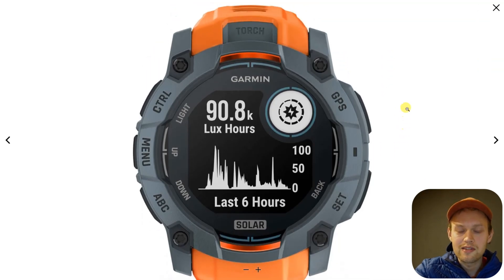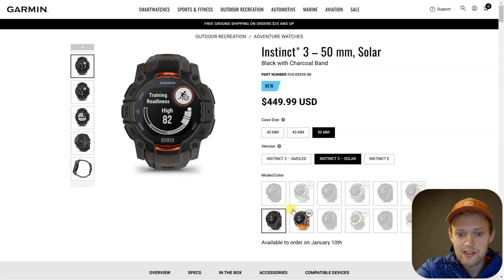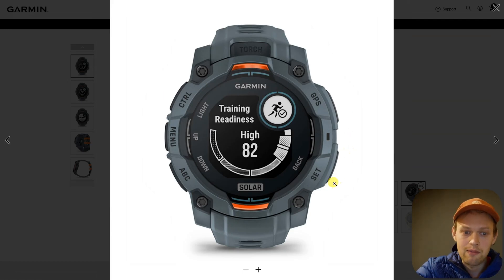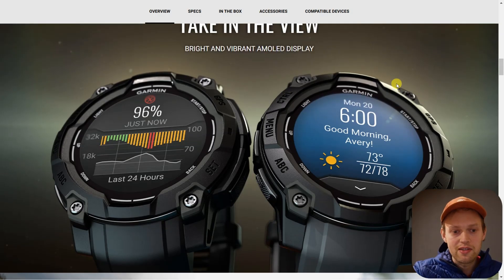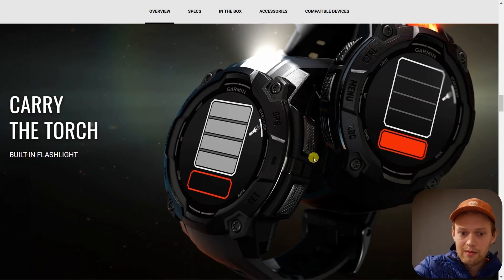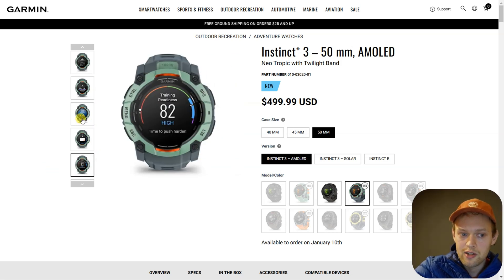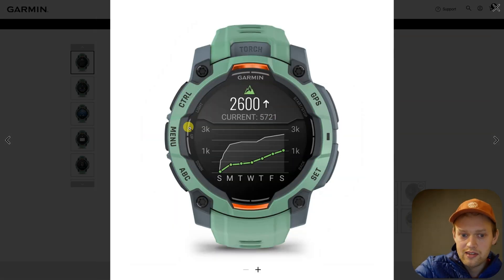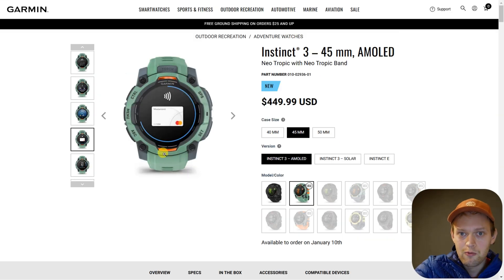Does Garmin Instinct 3 have Gen 5 Heart Rate Sensor? ( Elevate 5 )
HR Sensor & Accuracy of New Garmin Instinct 3 Amoled & Garmin Instinct 3 MIP Solar version.